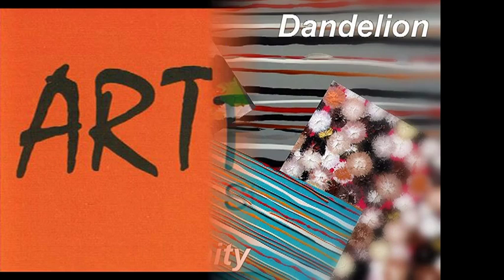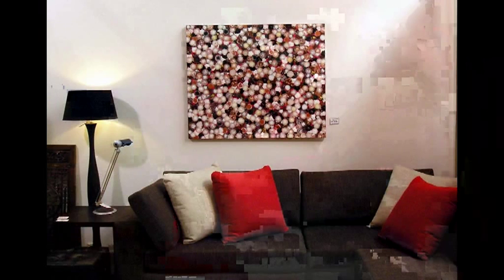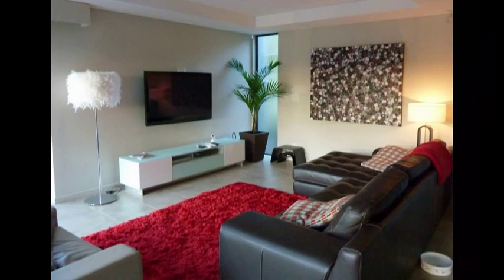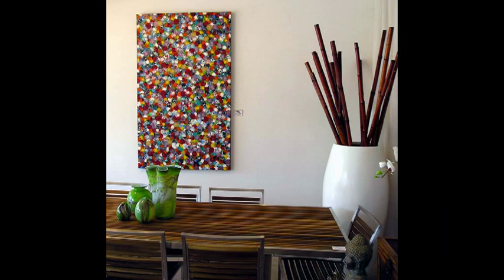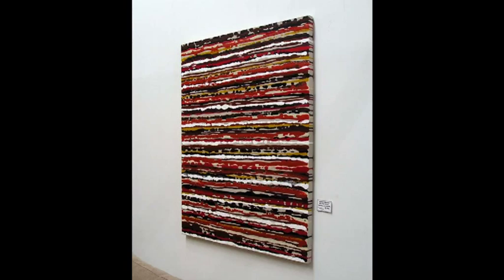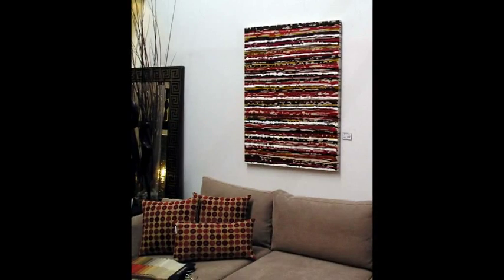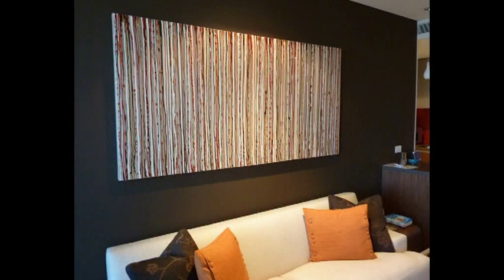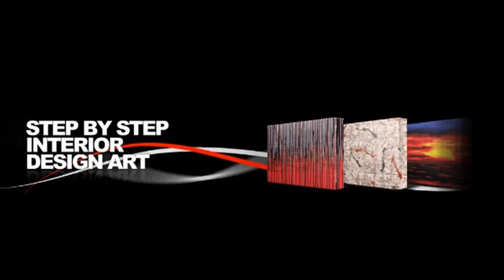PAINTING TECHNIQUES, HOW TO PAINT ABSTRACT ART LESSONS What to paint art ideas